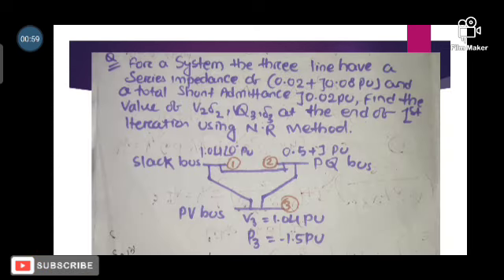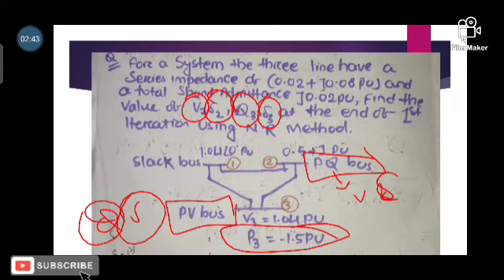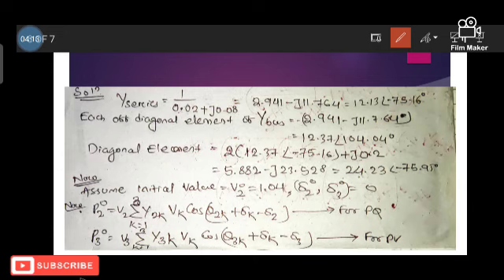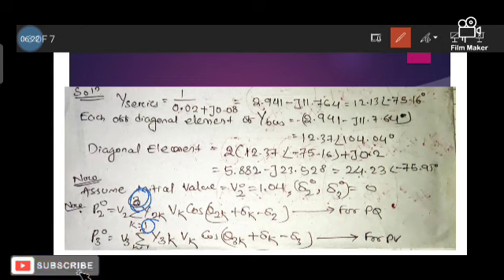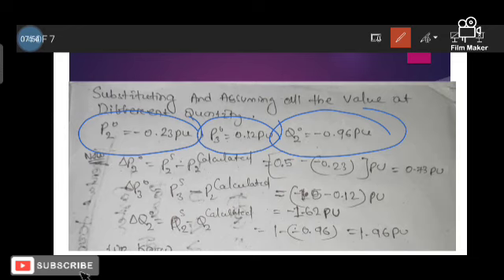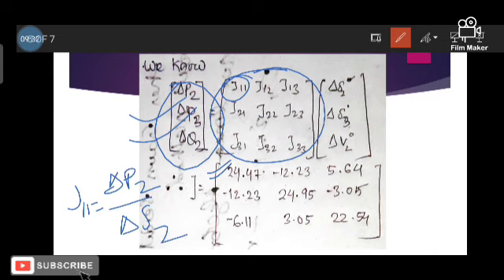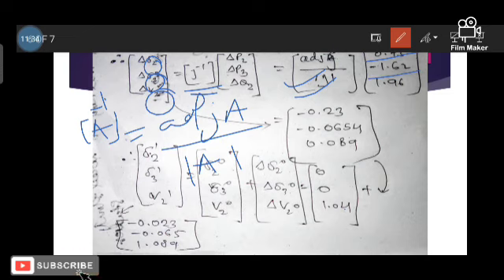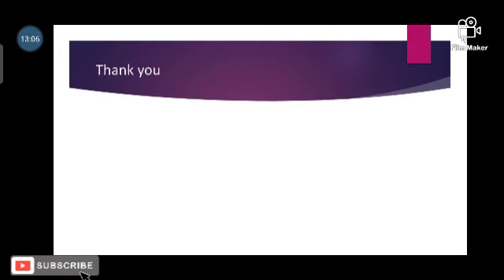Question on Newton raphson method part-38 powersystemanalysis@ghanashyam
Electric neurones that provides great content on electrical education ., These videos are very important and helpful to you to tackle the cometative examination like ssc je , rrb je Assistant engineer , and your university

 exam ...